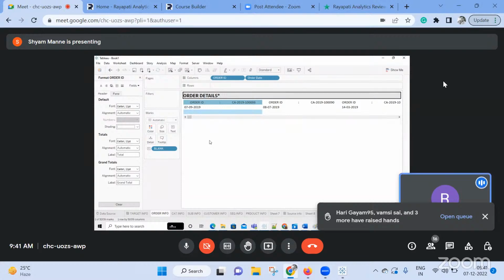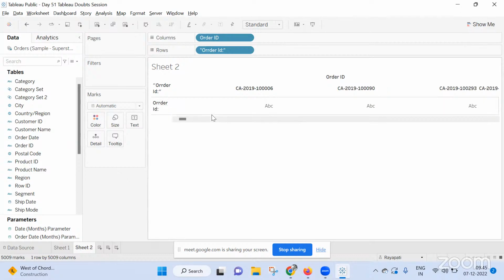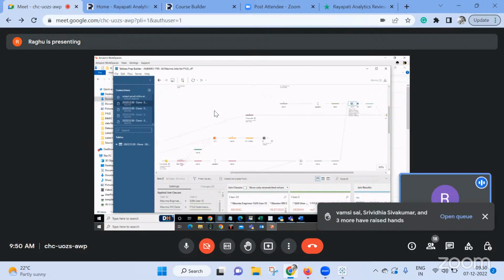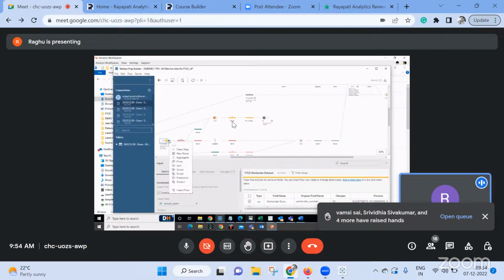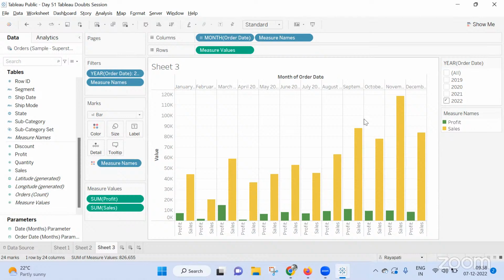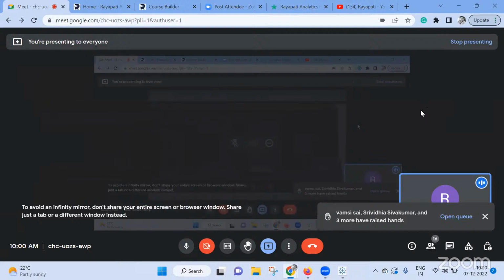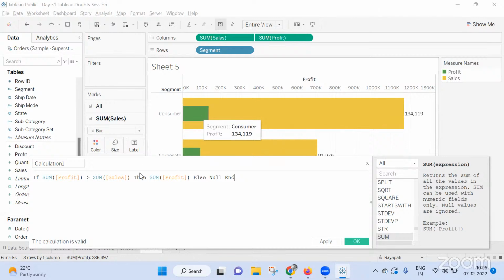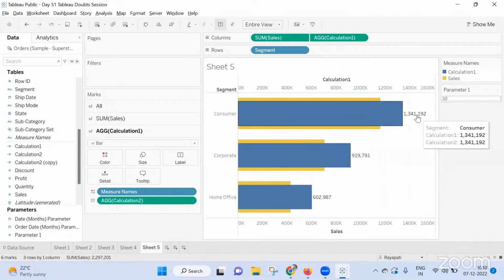Day 52 Tableau Daily Live Doubts Session